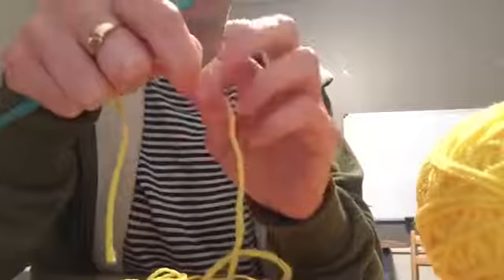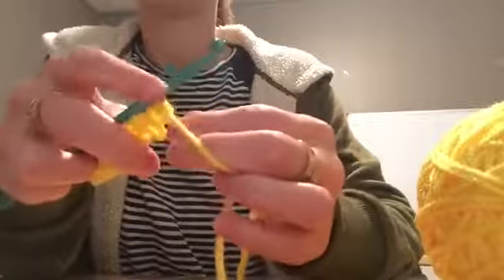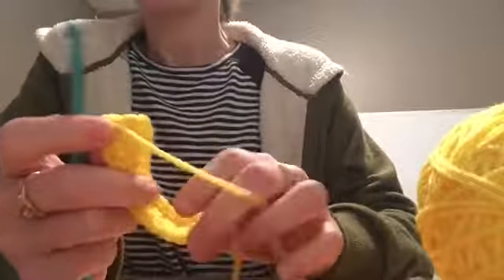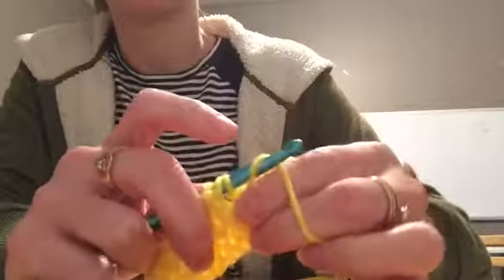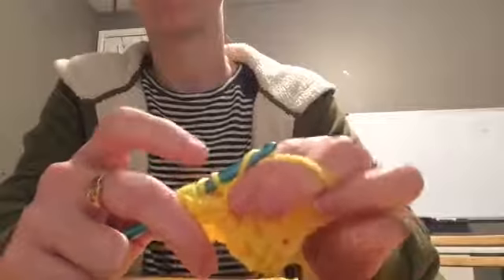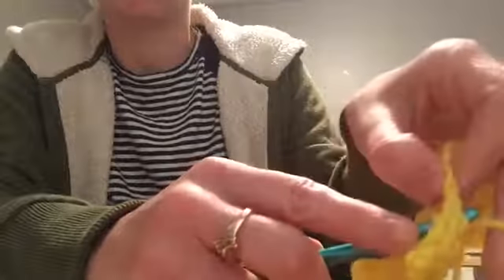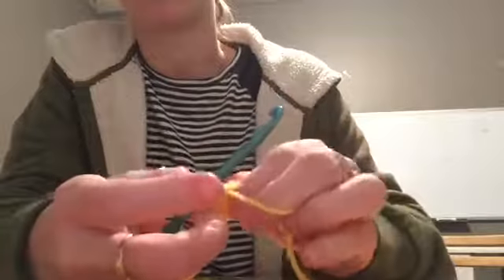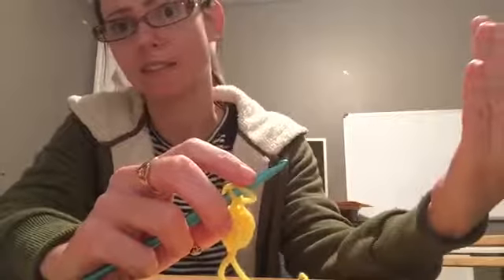how to crochet basics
I had made this video a while back and didn't want to upload it because it is a video facing toward me, and I'm not so sure if it would be too helpful for someone learning to crochet, but I'm going ahead and uploading it, and if it is too difficult to really get an understanding of the stuff I'm showing in the video, please let me know so I can hopefully make a new one, facing the opposite way. This video is just showing a few basic things that would have definitely made it easier on me, when I was a baby crocheter :) but there is a lot more to add and hopefully soon I can make a better "crochet basics" with more information! I'm planning on making more tutorials, just be patient with me because I'm a busy mom! :) If theres anything I can help with, please feel free to ask, and if I can, I will definitely be more than happy to assist anyone with their crochet questions! and If I don't know the answer, maybe I can help you find it! thanks for watching!